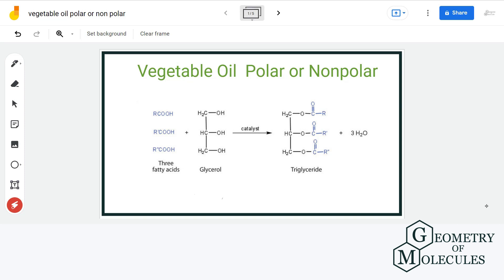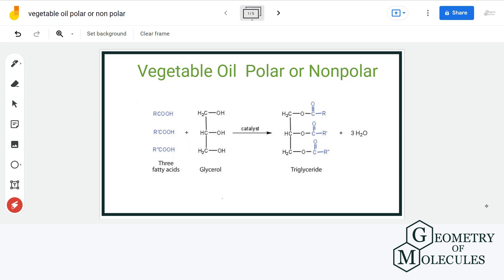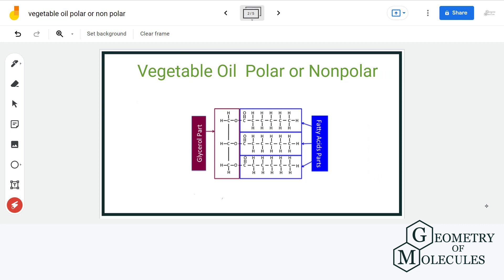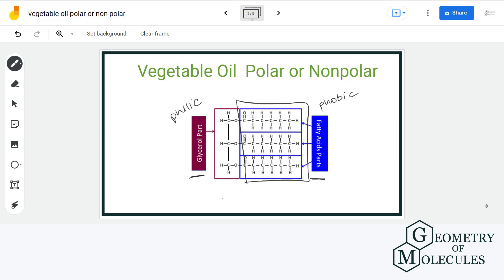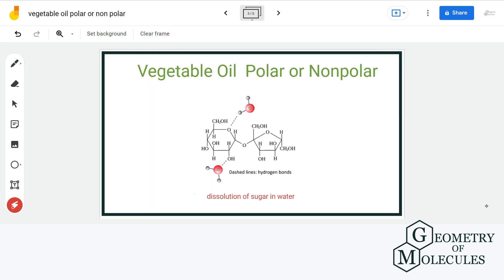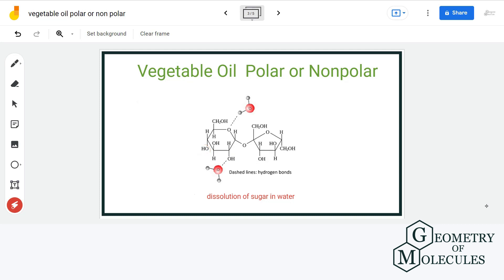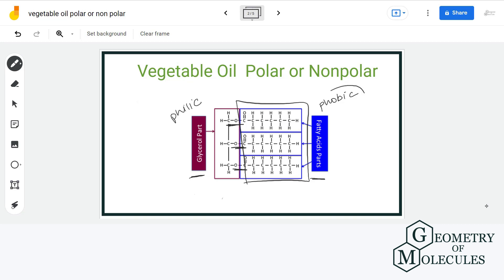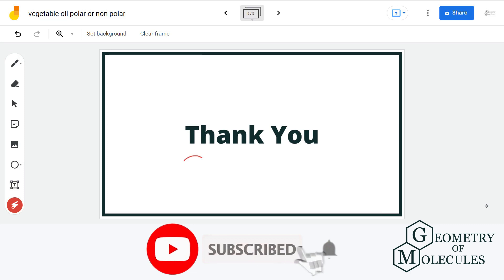Vegetable Oil Polar or Nonpolar: Check Polarity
Vegetable oil is non-polar substance. Check the full video in detail.